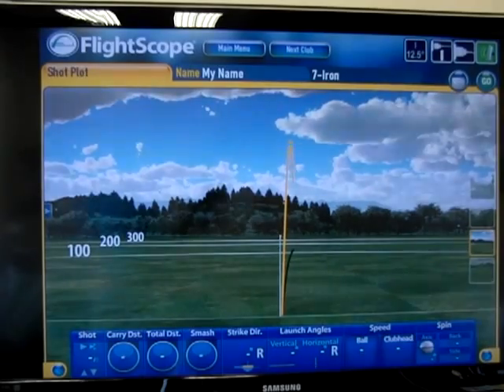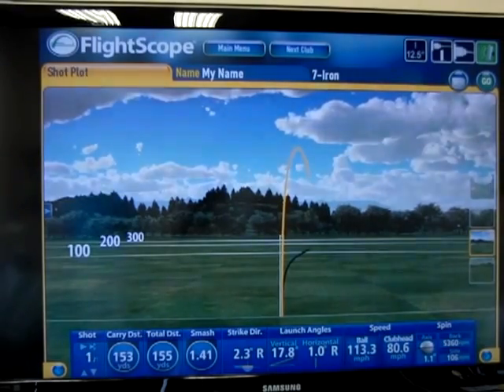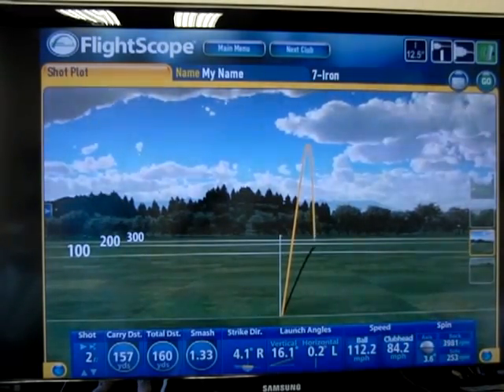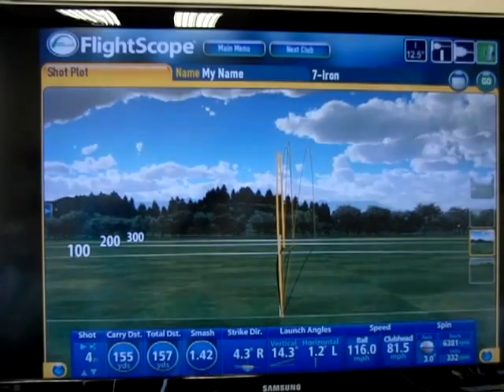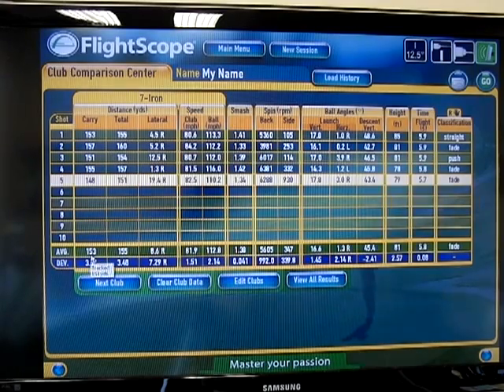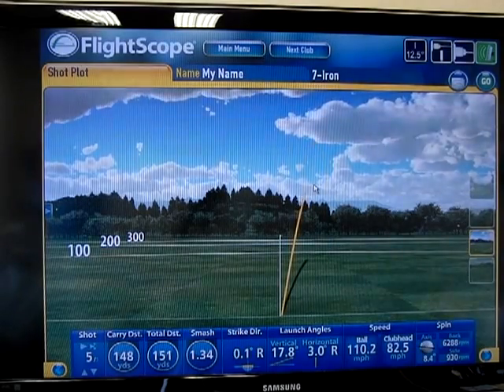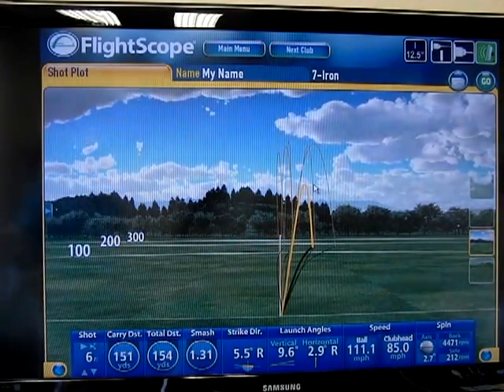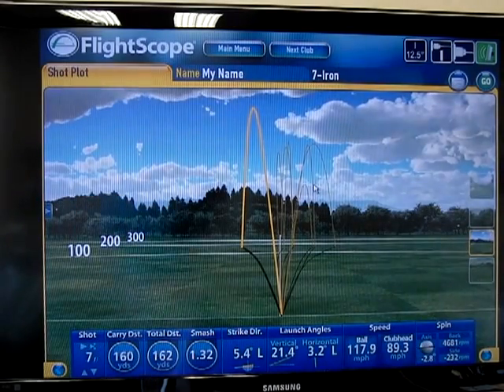Ball Flight Control- Flightscope Launch Monitor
Using the Flightscope X2 to correlate distance and trajectory.